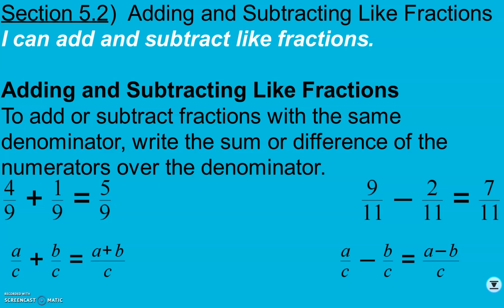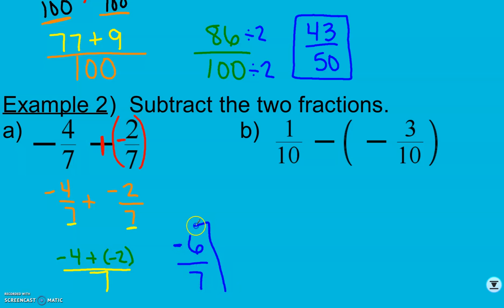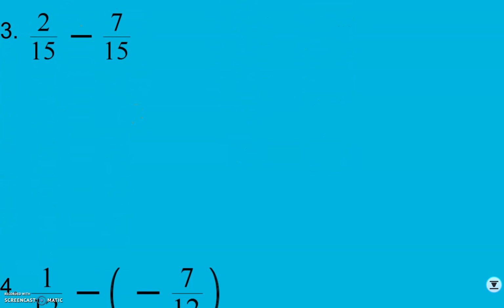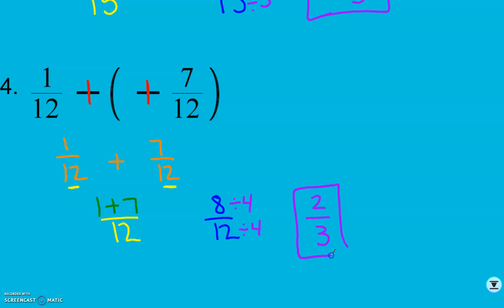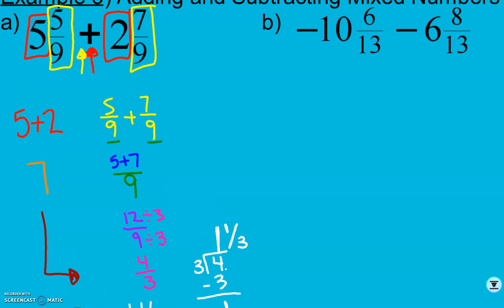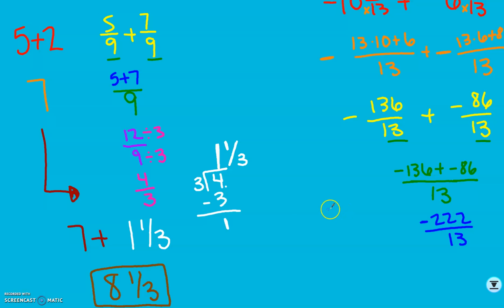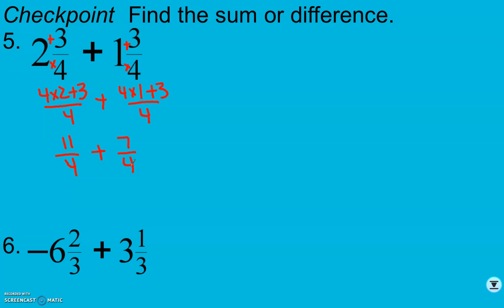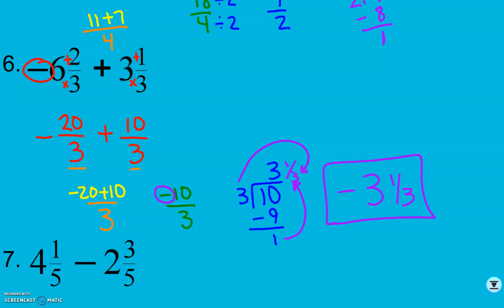Pre-Algebra Section 5.2 pt 1